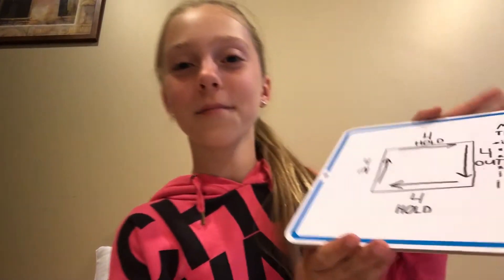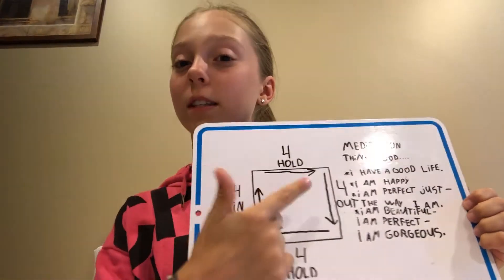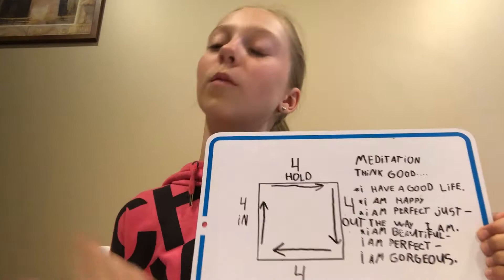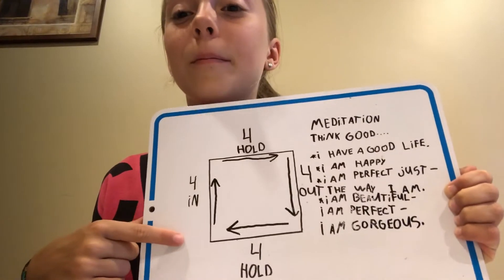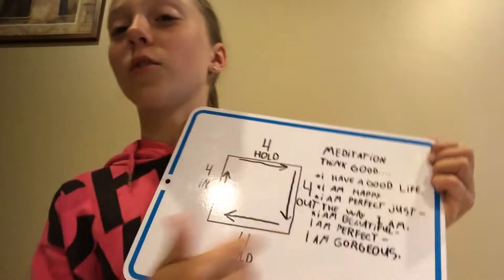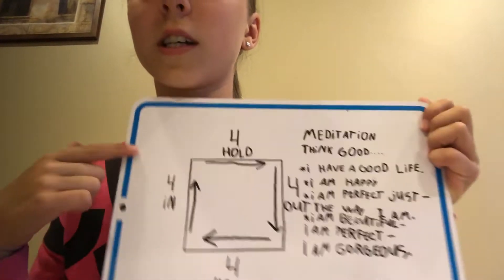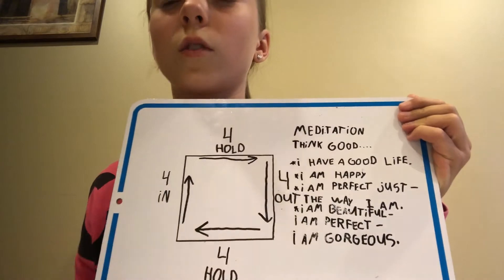Want Less Stress? Do This!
Do YOU want to get rid off your stress? Or make it less? Or control it? Of course. everybody wants that. Watch this video for the best Tips!